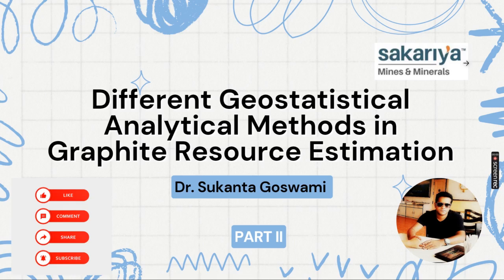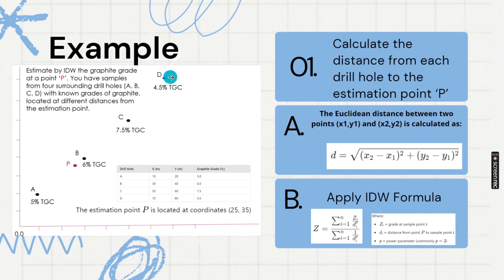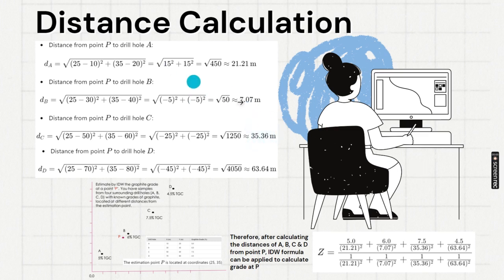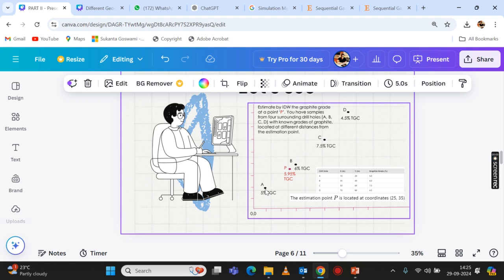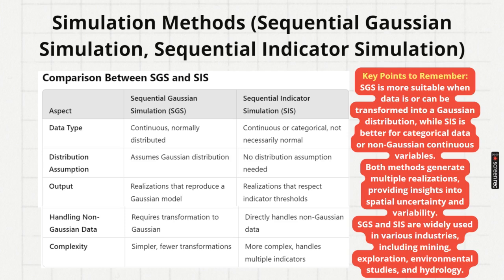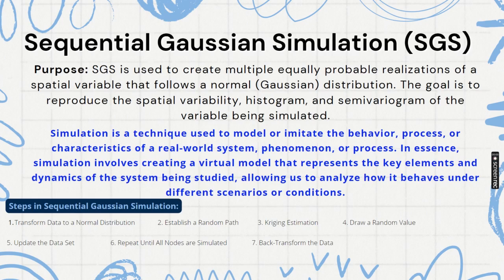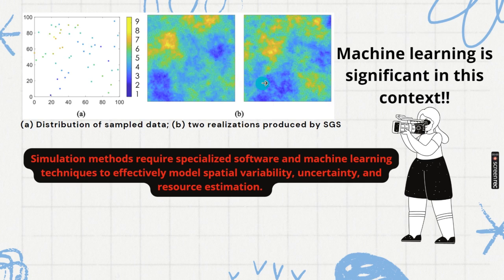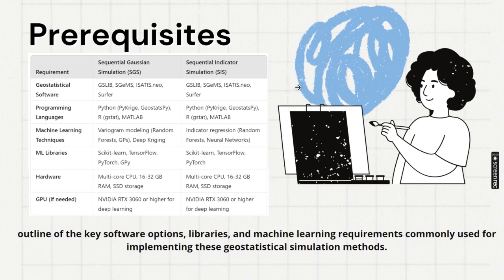PART II Geostat in Graphite resource estimation